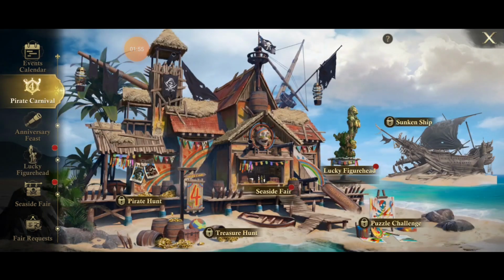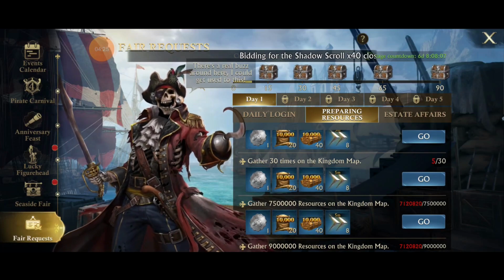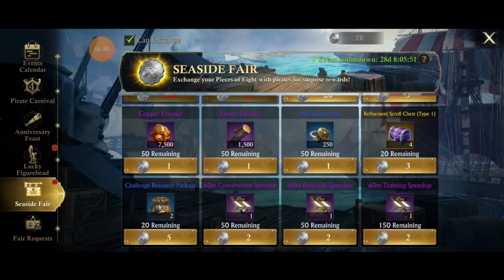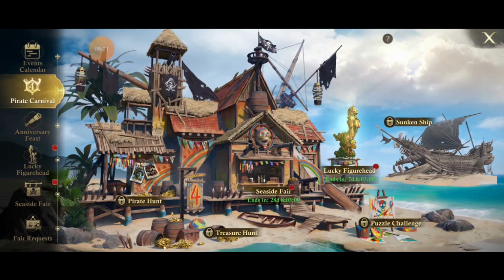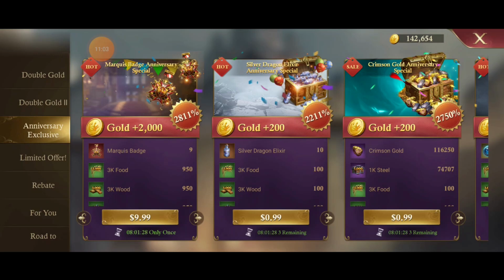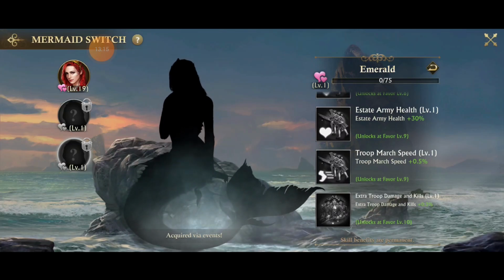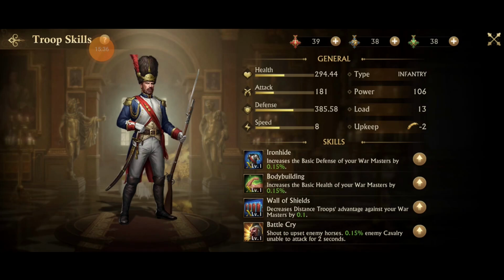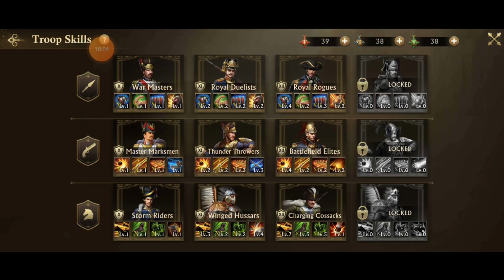Guns of Glory - 4th Anniversary Events Summary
- Check this out for short gameplay clips in between YouTube videos.

- For more Guns of Glory Content - Check out TomVapor's Channel

Video Contents
00:00 - Intro
00:09 - Thank you! 2k SUBS!!!
01:58 - 4th Anniversary Events Summary
03:43 - Fair Requests
05:45 - Seaside Fair Store
10:30 - Anniversary Pack Sales
12:15 - Mermaid Skills
15:25 - T10 Troop Skills Recap
18:15 - Closing Comments